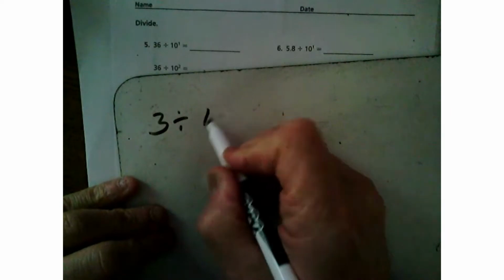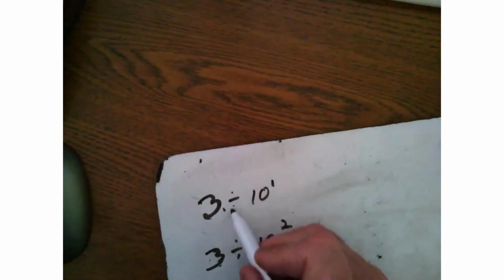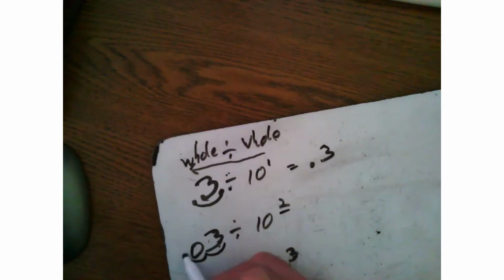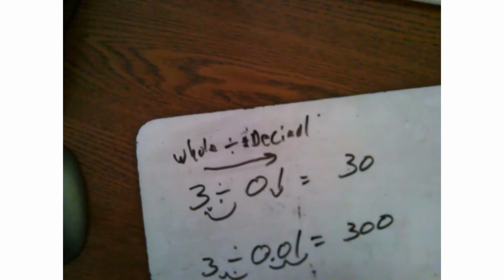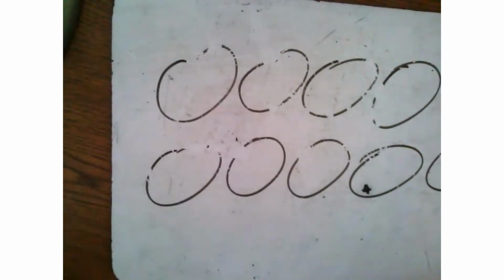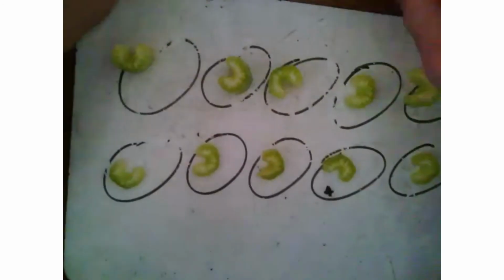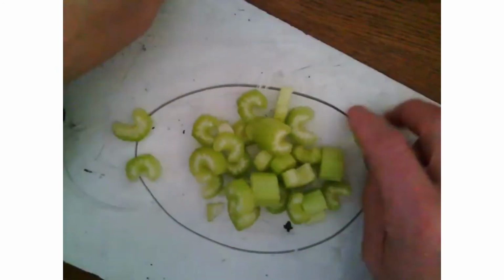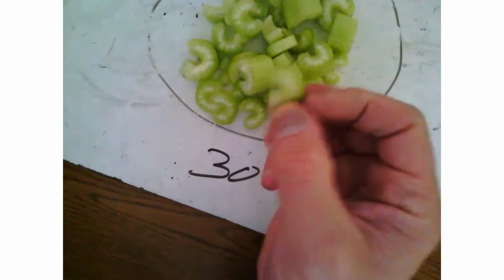MM 5 Unit Test Prep A